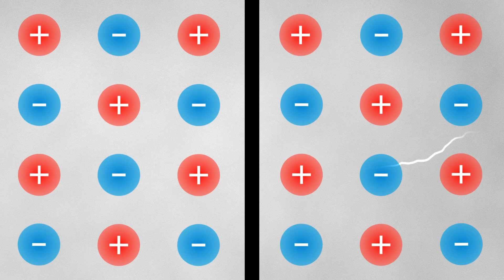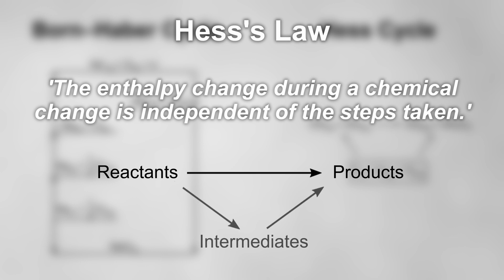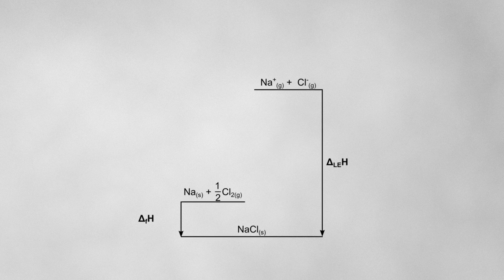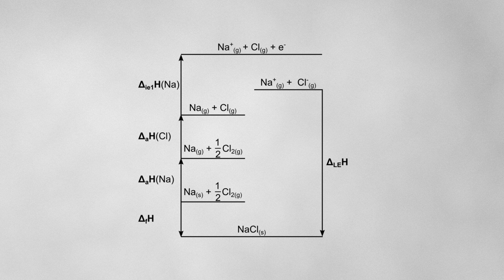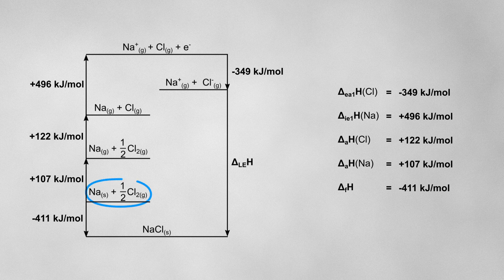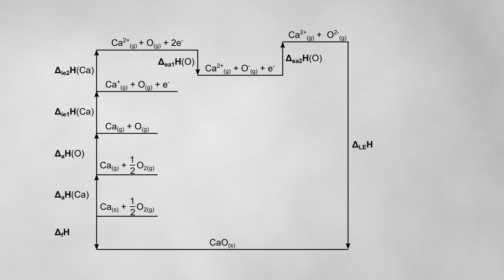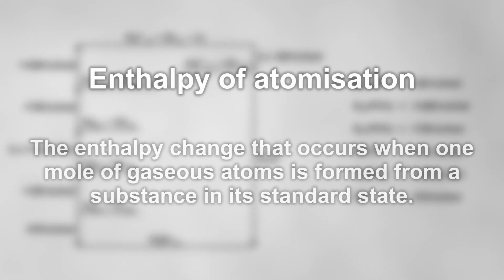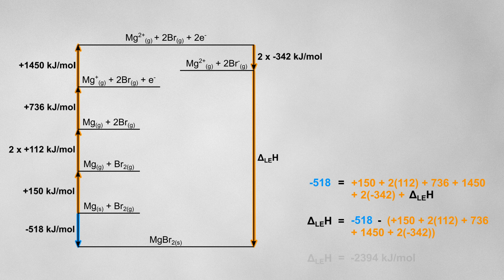The EASIEST Method for Solving Born–Haber Cycles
This video will help you understand how to construct a Born–Haber cycle from scratch, and how to use it to find the lattice enthalpy for an ionic compound. We'll go through three examples that get progressively more complicated.

Timestamps:

0:00 - What is a Born–Haber cycle?
1:35 - How to set up a Born–Haber cycle
3:37 - Solving the NaCl Born–Haber cycle
5:16 - Solving the CaO Born–Haber cycle
6:31 - Solving the MgBr2 Born–Haber cycle (slightly trickier!)